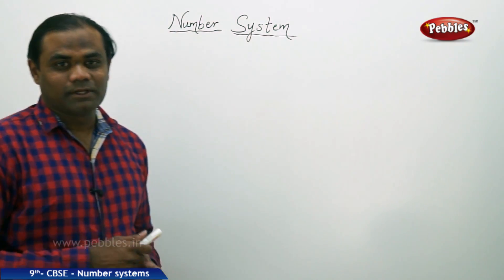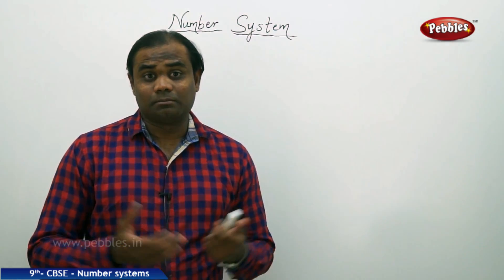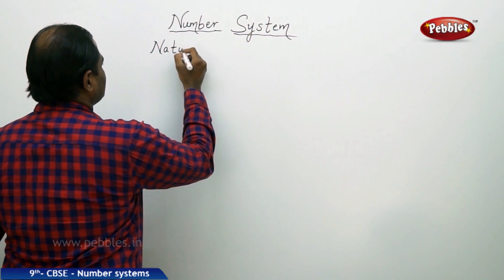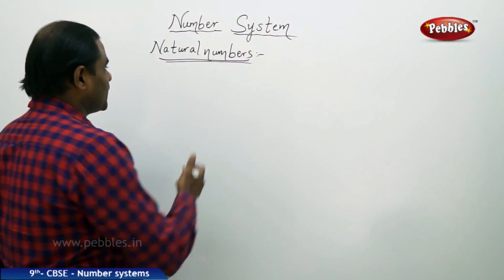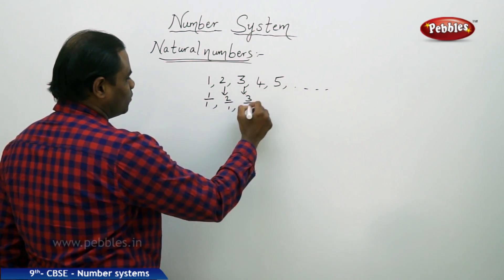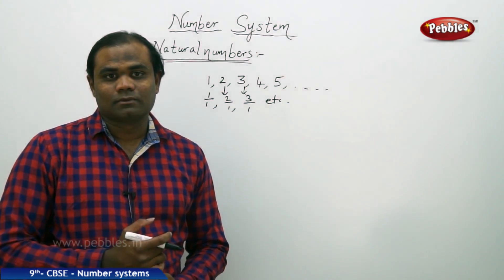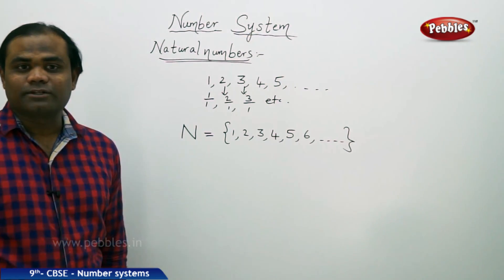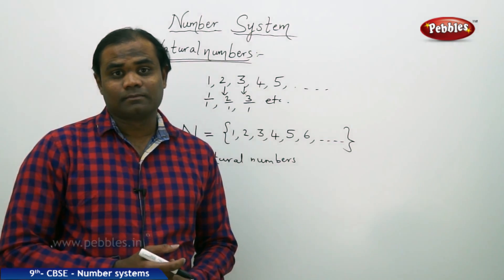Natural Numbers : Number Systems| Mathematics |Class 9|CBSE Syllabus